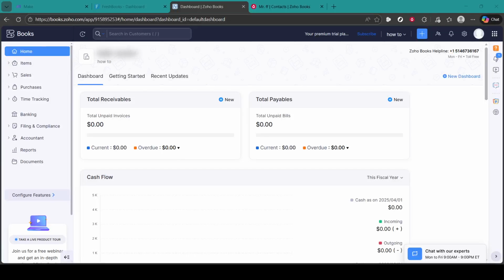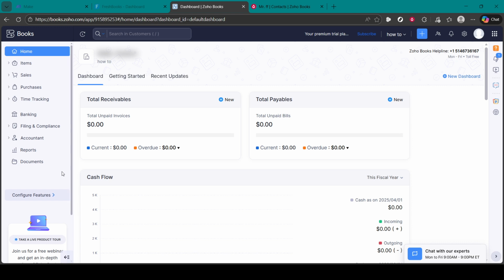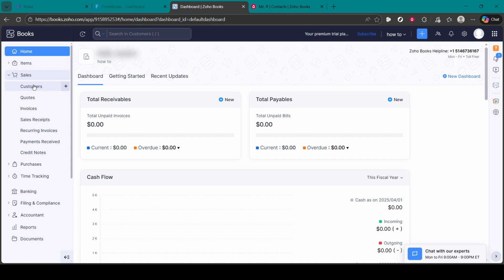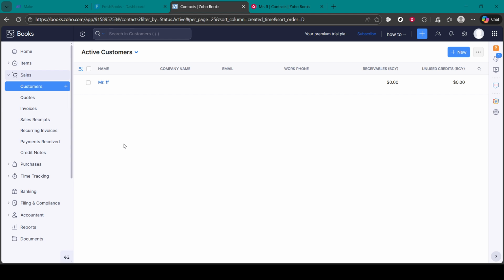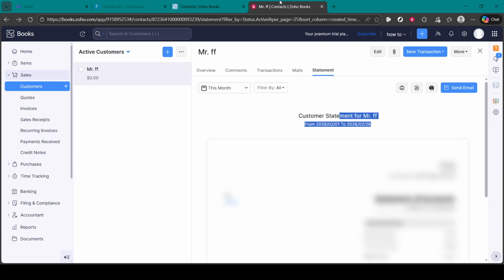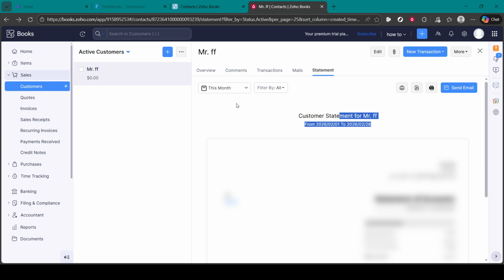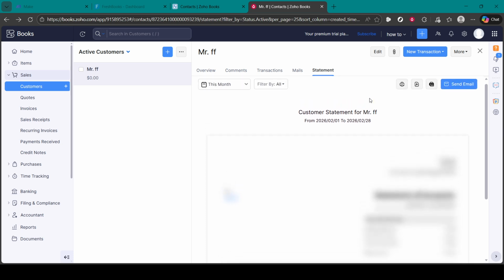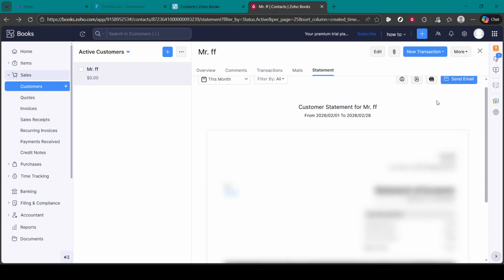How To Create Customer Statements In Zoho Books (2026 Guide)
Keep your clients updated on their balances! In this 2026 updated tutorial, I show you How To Create Customer Statements In Zoho Books to make your B2B collections smoother. I’ll walk you through generating manual statements for specific date ranges, customizing what transactions are shown, and how to automate the whole process so your clients get a monthly summary without you lifting a finger.

We walk through the modern 2026 "Statements" dashboard to show you how to download professional PDFs and track when your statements were sent. This is the "pro" workflow for maintaining clear client communication with total precision.